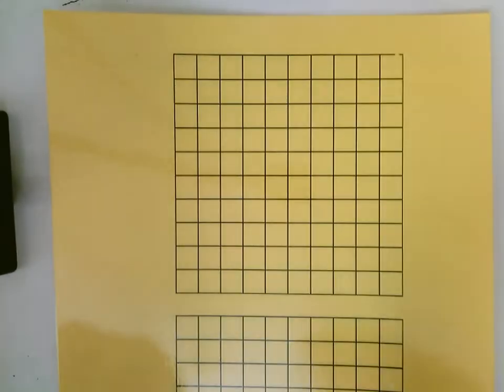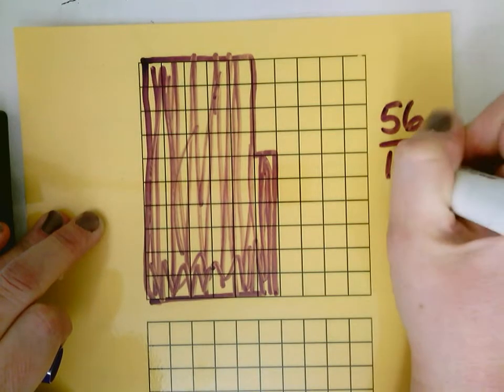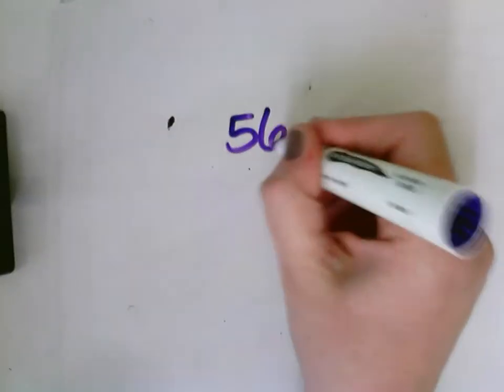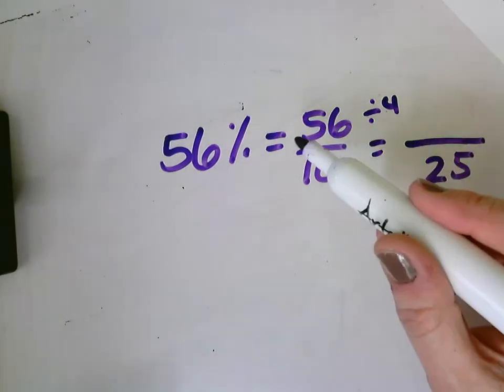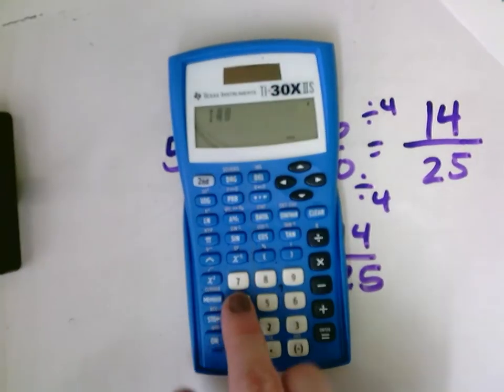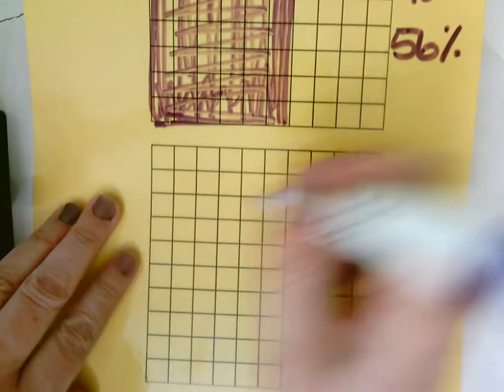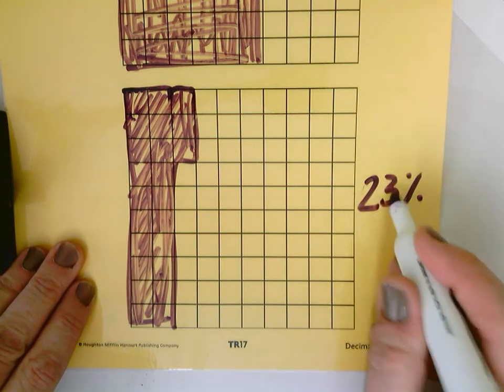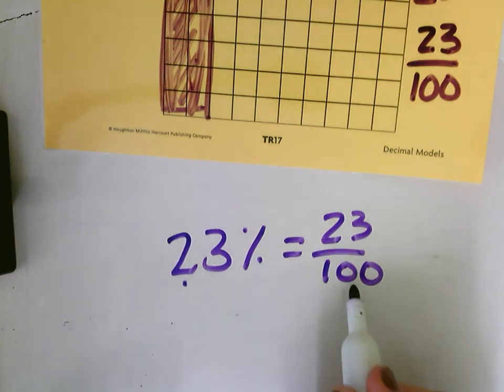4.1 Writing Percents as Fractions